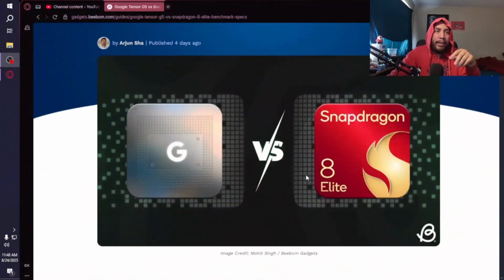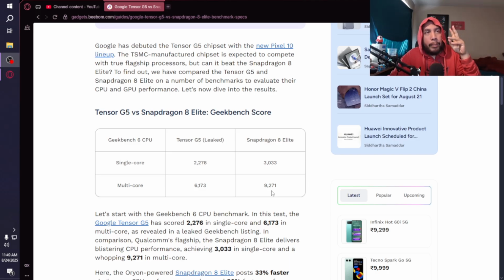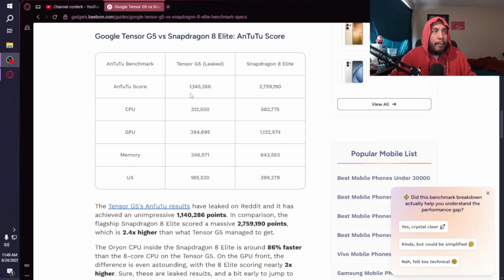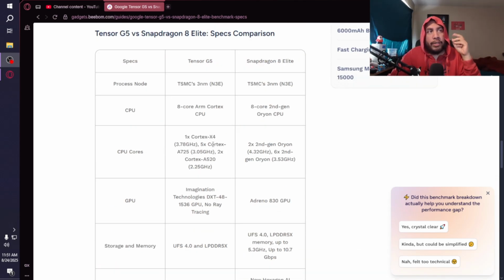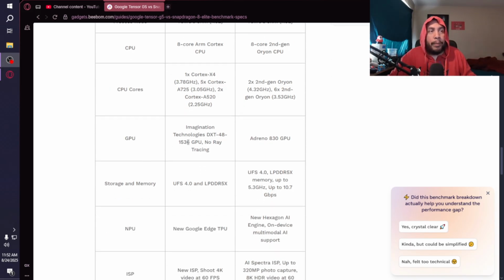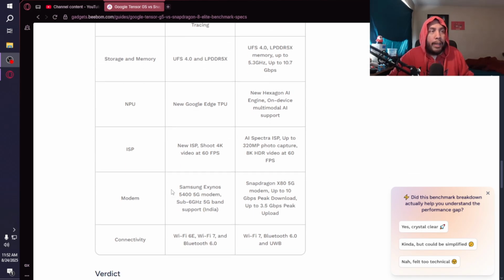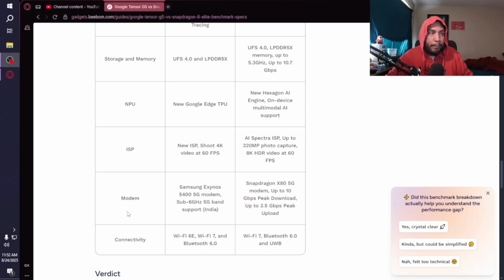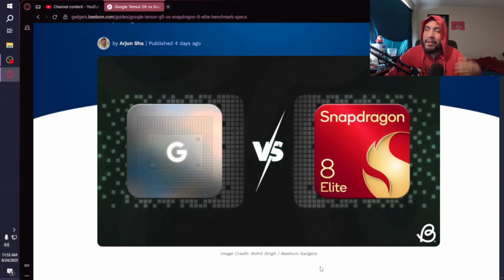Tensor G5 vs Snapdragon 8 Elite: The Ultimate Showdown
In the world of mobile chipsets, two giants are vying for dominance - the Tensor G5 and the Snapdragon 8 Elite. Both promise unparalleled performance, power efficiency, and AI capabilities, but which one comes out on top? In this ultimate showdown, we put these two powerhouses through a series of rigorous tests to see which one reigns supreme. From deep learning and artificial intelligence to gaming benchmarks and CPU performance, we leave no stone unturned. With the Tensor G5 boasting Google's proprietary TensorFlow models and the Snapdragon 8 Elite featuring the latest X80 modem, the competition is fierce. But what about the Exynos 5400 modem and TSMC architecture? How do these mobile SOCs stack up against each other? Join us as we dive into the world of mobile performance and find out which chipset is the best for your next smartphone. Whether you're a tech enthusiast, gamer, or AI aficionado, this video is for you. So, sit back, relax, and let's get ready to rumble!

Thanks for checking out this video. Catch my other videos as well and catch exclusive videos by becoming a member today.

Referral:

Get $60 credit signing up on Google Fi: AATCK7

Hello,
My name is Tito and I'm a geek. I dig Mobile Technology such as smartphones, tablets, & laptop computers. I tend to get a little retro with discussions on games like Nintendo & Sega Genesis as well as some pop culture references from the late 80s into the 90s. Overall I enjoy talking about tech and making videos so why not be a YouTuber I thought to my self. So here I am nearly 15 years later still making videos.